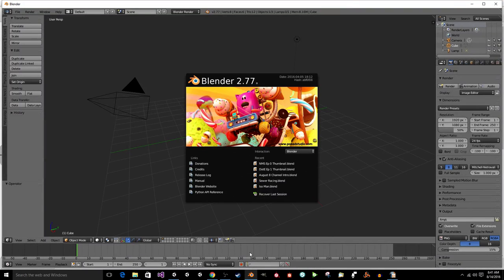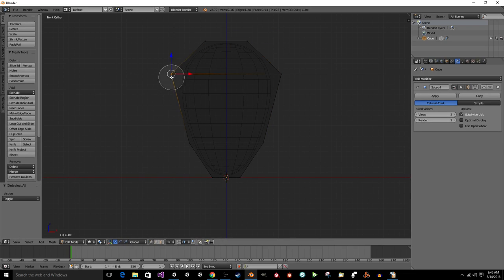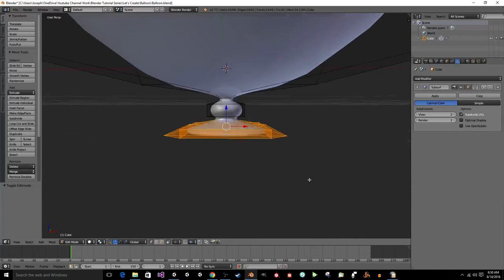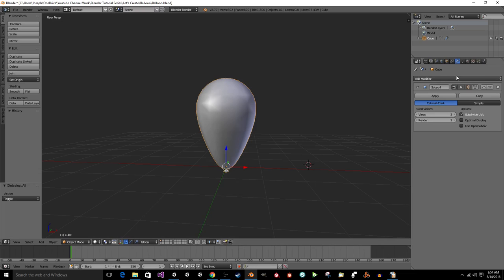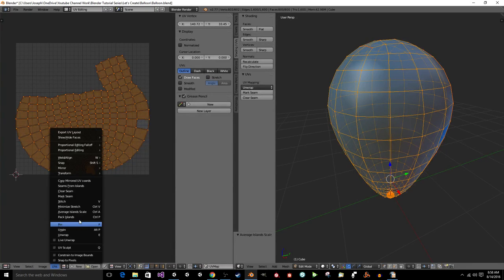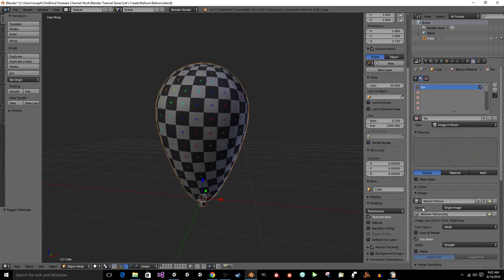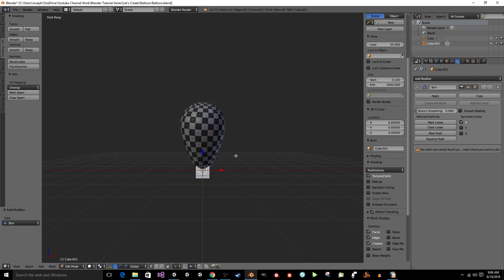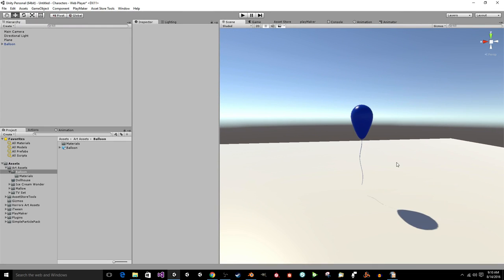Let's Create A Balloon In Blender - Joseph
Games that I play are:
Enter The Gungeon
Dungeon Of The Endless

I also use the free program Blender 3d.

I like games and I even make them with Unity 3d in my free time.  I use Blender to make graphics and to edit my videos.  I use Nvidia's shadowplay to record all my game play footage.  My computer is a Steam Machine Alienware Alpha.  It is running Windows 10.

My user name on Steam is JosephNorthernGamer.  But I go by the name Joseph.  Please friend me if you like.

There are so many games out there to play and comment on, that I find it hard to keep playing the games that I'm currently going through.  Buy if you have a suggestion then tell me about it in the comments.